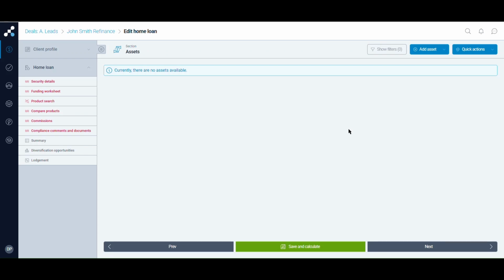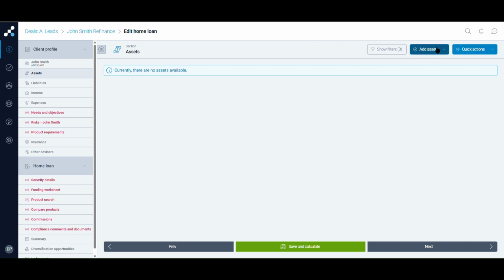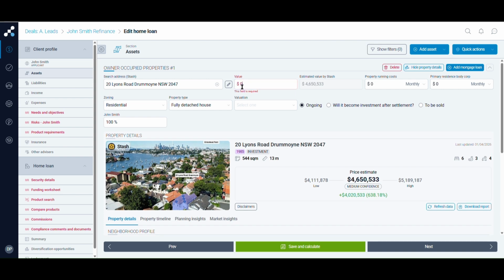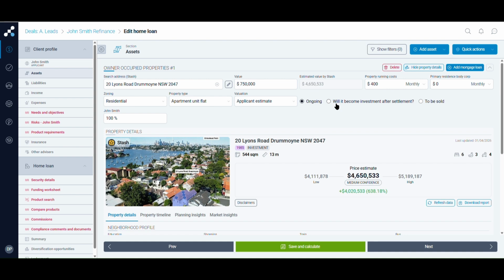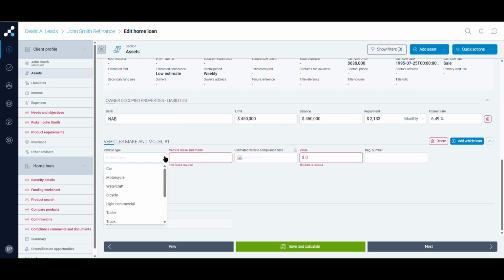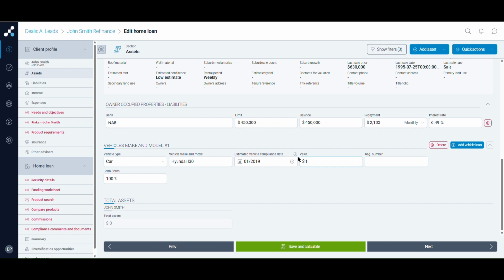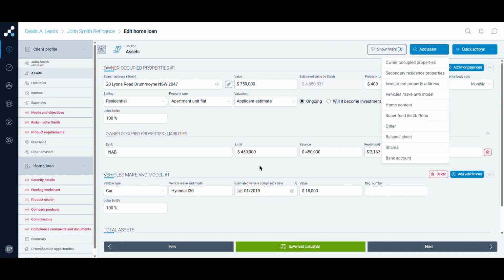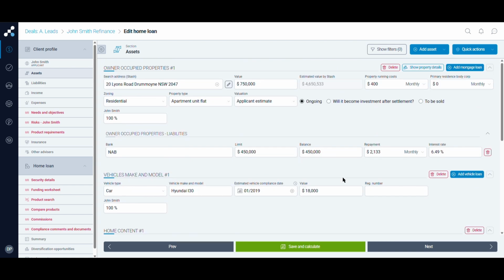Entering Assets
Learn how to enter property assets in Salestrekker 2.0 with this step‑by‑step training module.
In this video, we show you how to record real estate assets, enter ownership details, and link the associated mortgage to streamline the liabilities section later in the workflow.

What you’ll learn in this module:
How to add a property asset in Salestrekker 2.0
Entering property address, ownership percentage, and estimated value
Why accurate property data is essential for lender servicing
How to link a mortgage loan directly to the property
How this link speeds up the liabilities section
Best practices for managing multiple applicants and joint ownership

This module is ideal for mortgage brokers, loan processors, and support staff transitioning to Salestrekker 2.0.
By the end of this video, you’ll know exactly how to enter property assets correctly and efficiently.